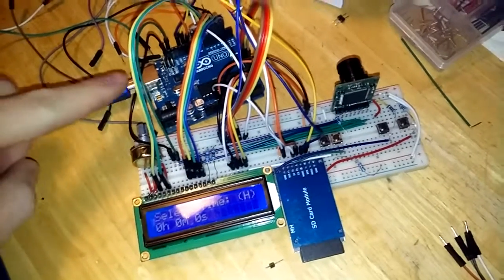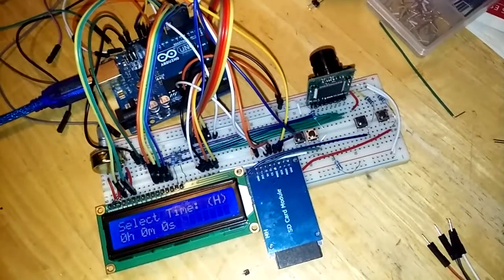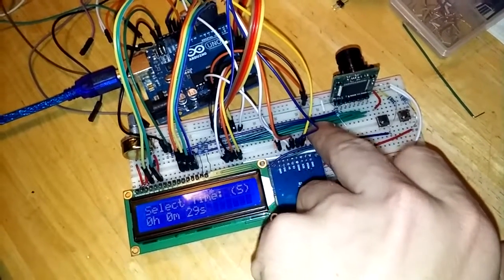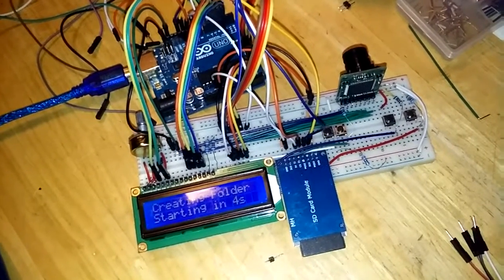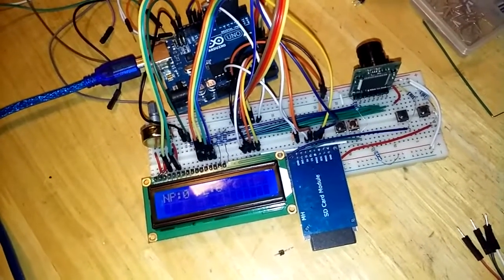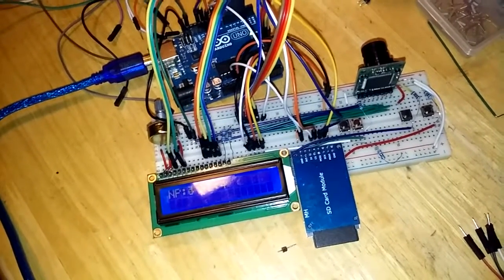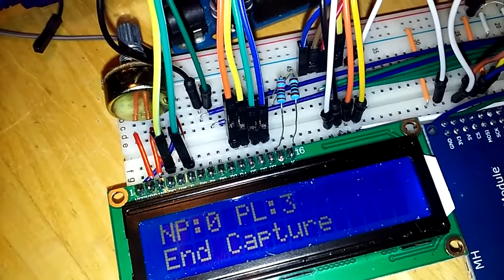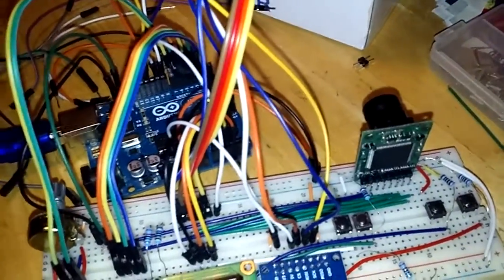ArduCAM + 16x2 LCD Screen + SD Card Reader